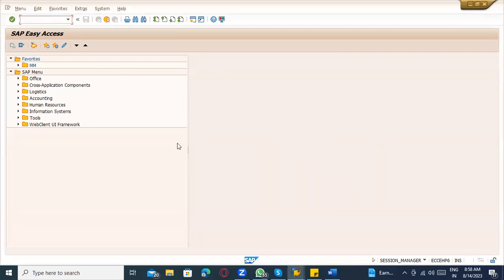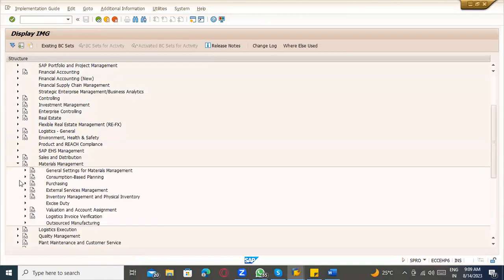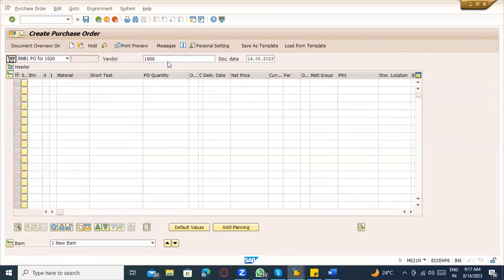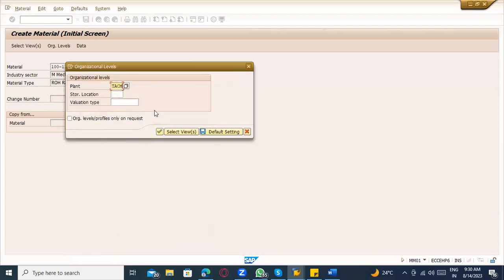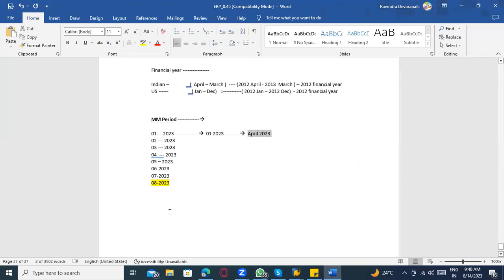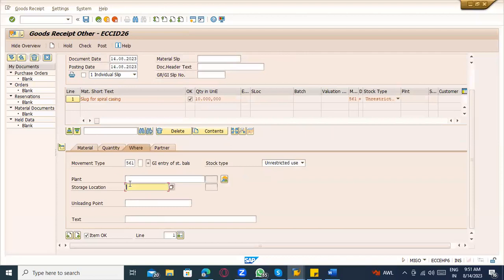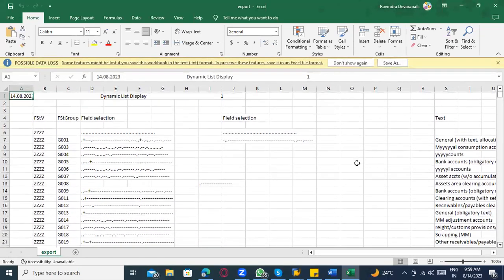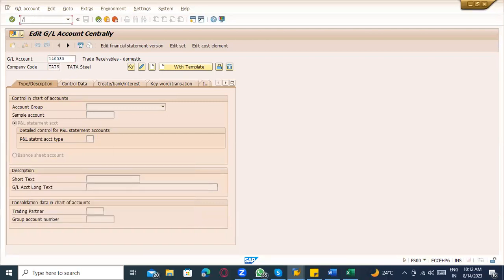Self learning SAP MM Class videos from RD